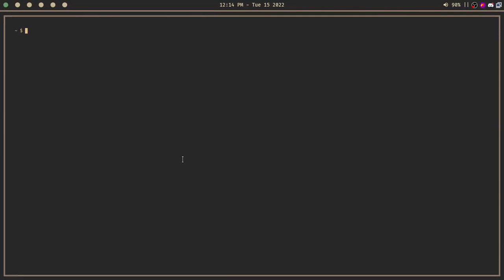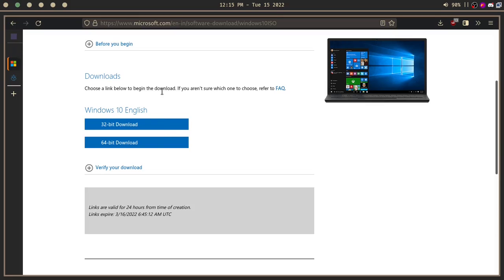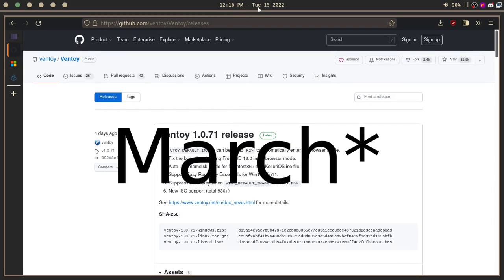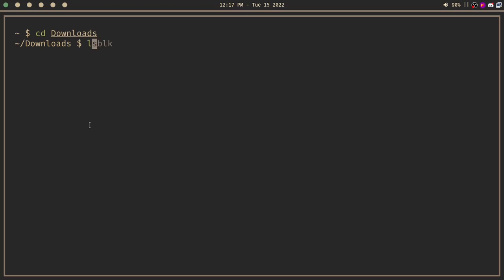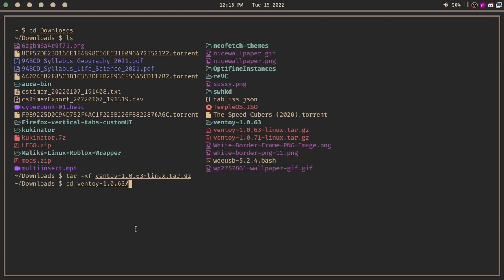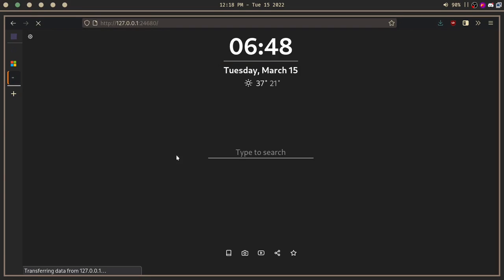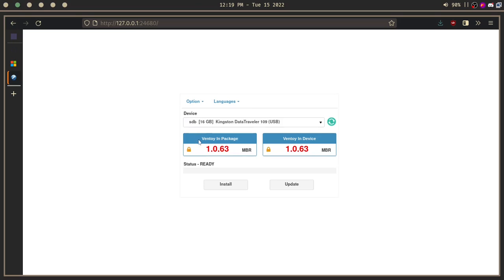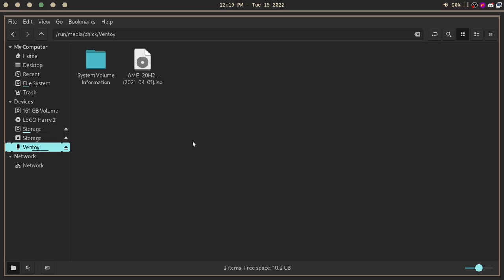How to Switch from Linux to Windows 10 (Tutorial)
In this Youtube video you'll be watching a guide to install Windows on any Linux Distribution, we will be utilising a piece of software named ventoy as WoeUSB or etcher aren't particularly great for windows isos from my experience and I hope you find this useful.

This is my first ever video, sorry for the not great quality